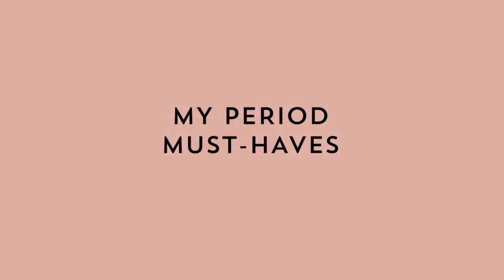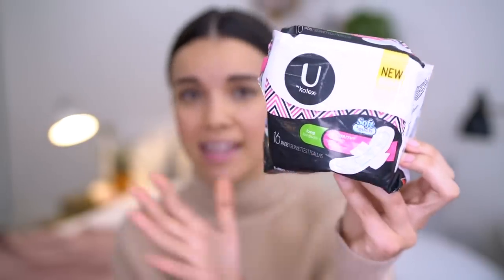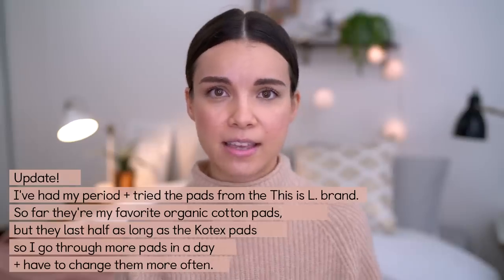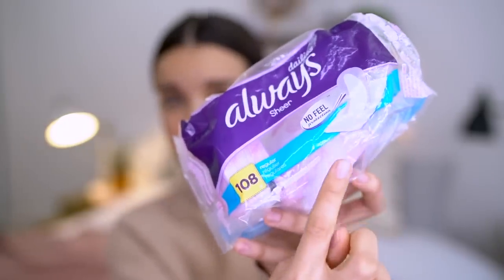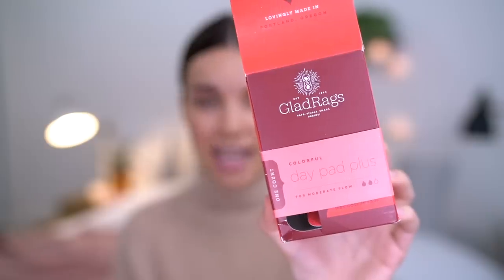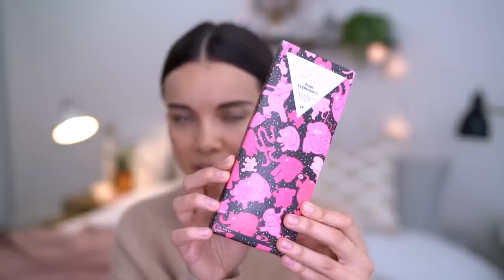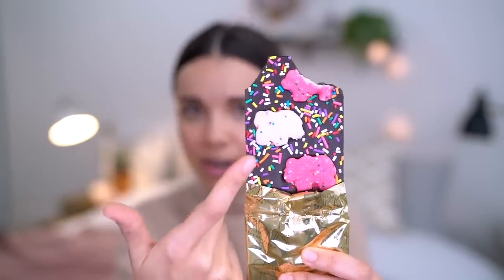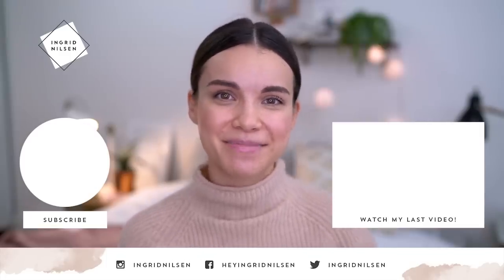My Period Must-Haves | Ingrid Nilsen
All my fave things to use during my period!

THINGS MENTIONED:

U by Kotex Security Ultra Thin Pads (Long)

U by Kotex Overnight Ultra Thin Pads

Always Dailies

Sunday Riley Saturn Mask (warning: this mask STINKS like sulfur, but works so well for me)

Advil Liquigels

Gas X Extra Strength Chewable Tablets (the mint is my preferred flavor)